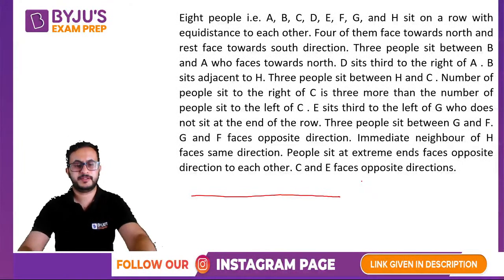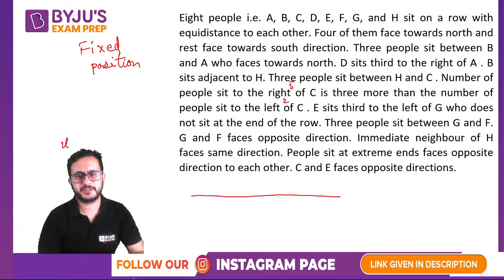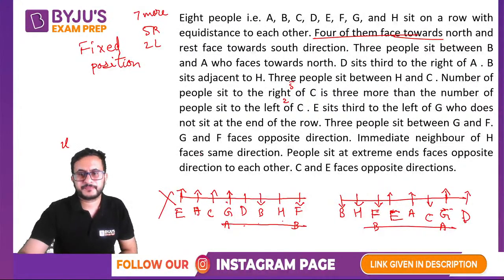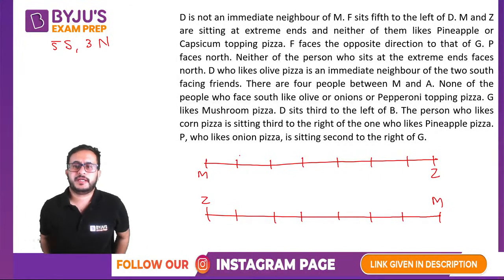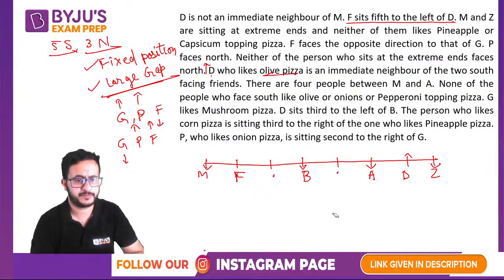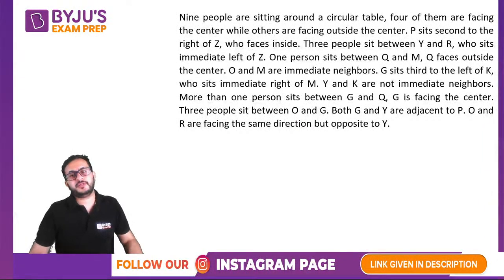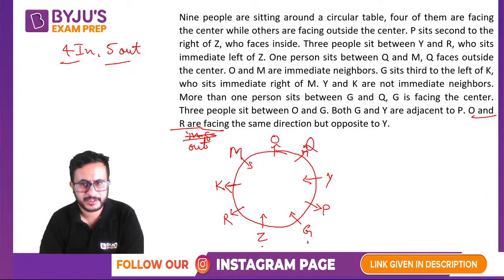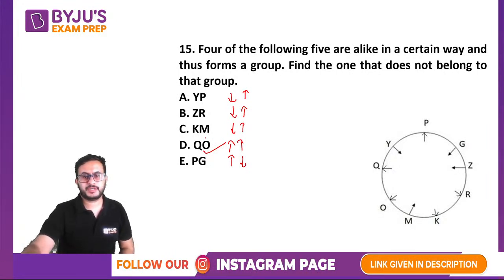MAHCET MBA 2022 | Linear & Circular Arrangement | Ace CET MBA Preparation | BYJU'S Exam Prep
➤ Detailed CAT 2022 Question Paper Discussion MAHCET MBA 2022 Analysis MH CET (Maharashtra Common Entrance Test) is a state-level management entrance exam. The Logical Reasoning section of MHCET MBA 2022 can be prepared well if you follow certain preparation tips and strategy. The logical reasoning section is expected to have 75 questions according to past trends, there is no negative marking in this exam. The candidates can score well in this section provided they have a clear understanding of the topics and know the tricks to solve certain questions. One of the major topics that comes under logical reasoning is circular and linear arrangement. It is an important topic of the logical reasoning section of the CET MBA exam. BYJU’S Exam Prep expert faculty Pranav Pant will host a session on circular and linear arrangement where he will share the ways to solve questions on logical reasoning circular and linear arrangement.